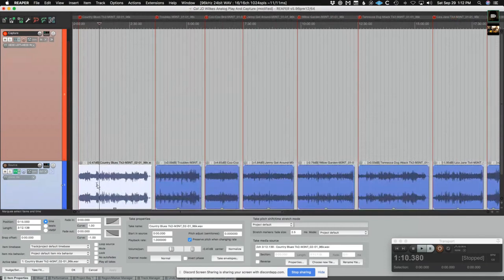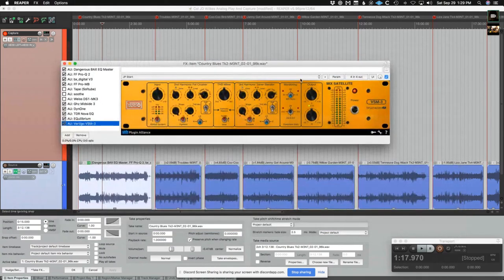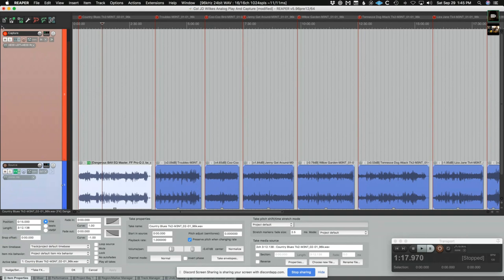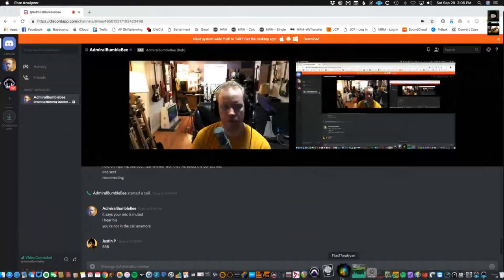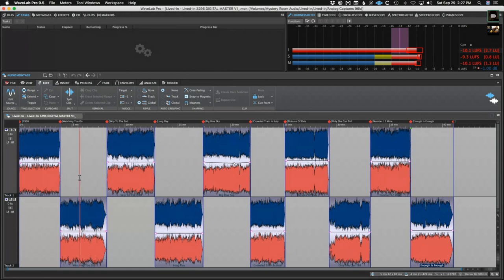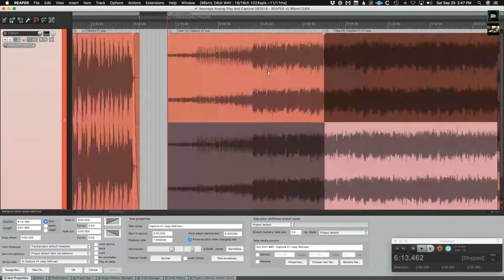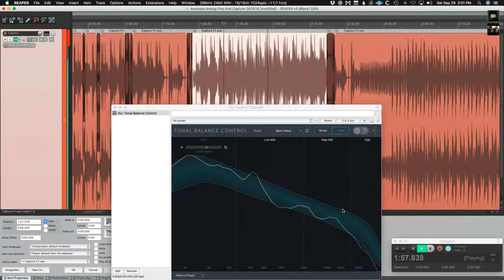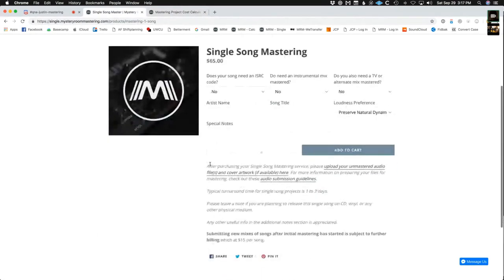Mastering Interview with Justin Perkins at Mystery Room Mastering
We talked about a variety of topics concerning audio mastering.